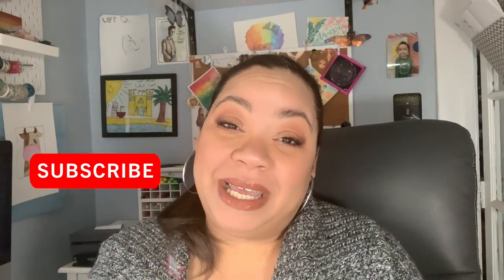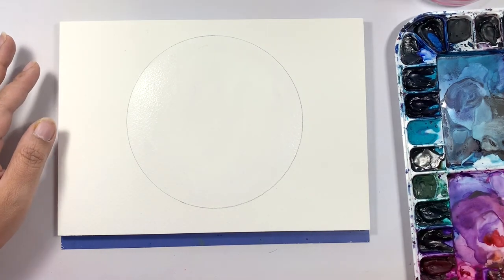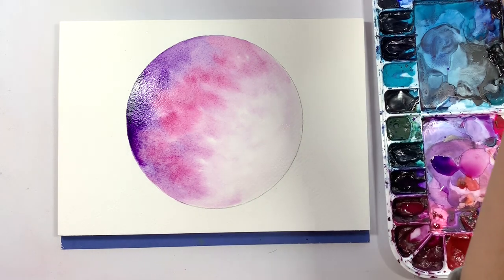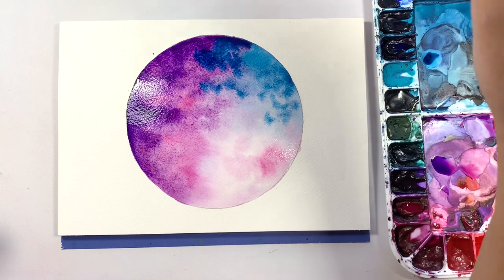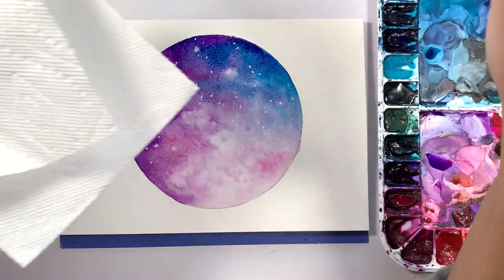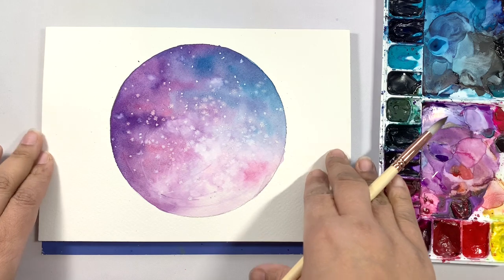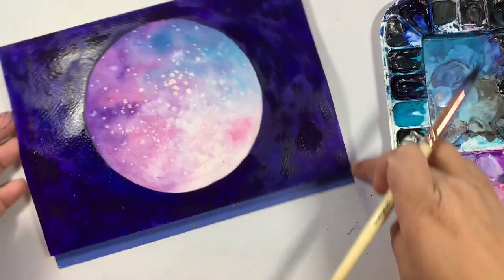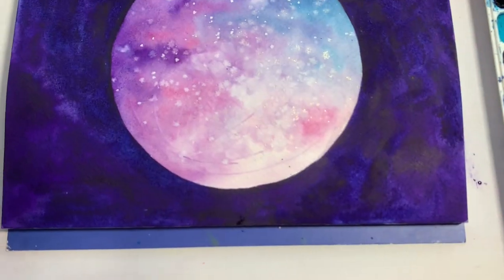Painting A Dreamy Surreal MOON in WATERCOLOR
Below are the all the supplies I used to create this piece along with the links.

🌟Paper 🌟
Legion Stonehendge

🌟Paint🌟
Mijello Bright Clear Violet
Sennelier Helios Purple
Mijello Peacock Blue

🌟Copic Opaque White: Copic Opaque White

🌟Circle Maker

I also make handmade watercolors!  You can find lots of useful information, pics and videos over on my instagram